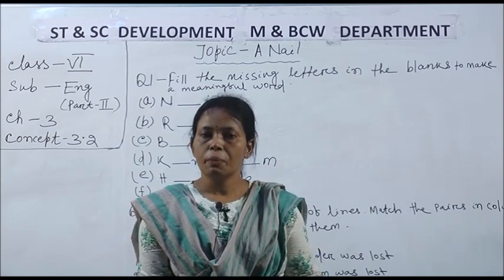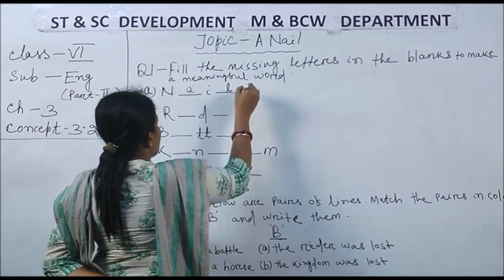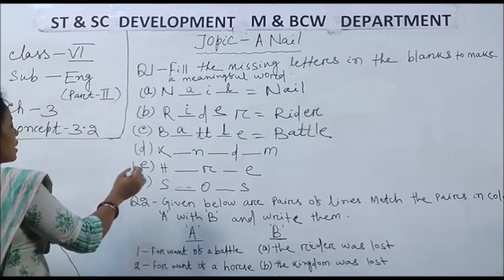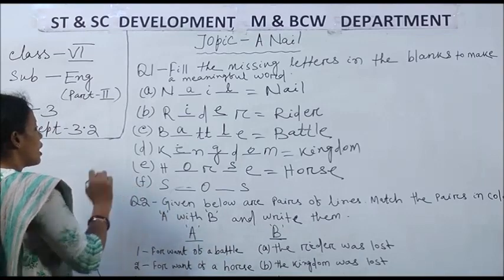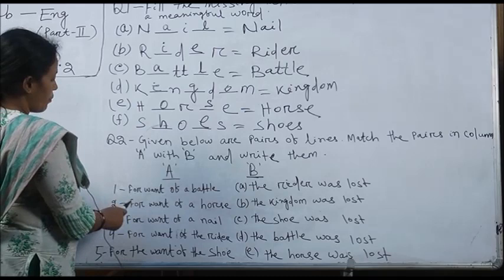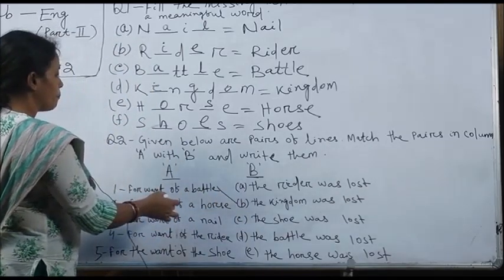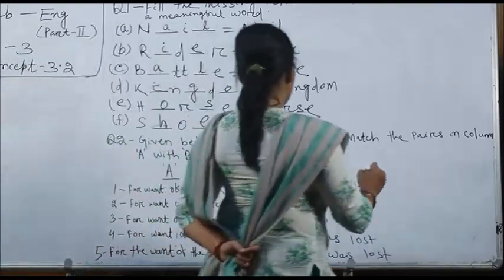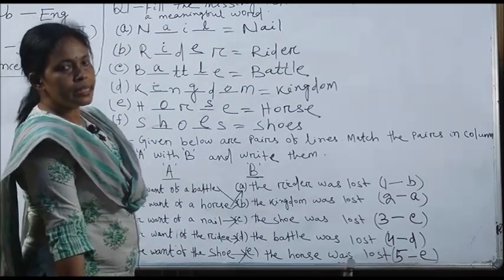Class VI ENGLISH 9 2